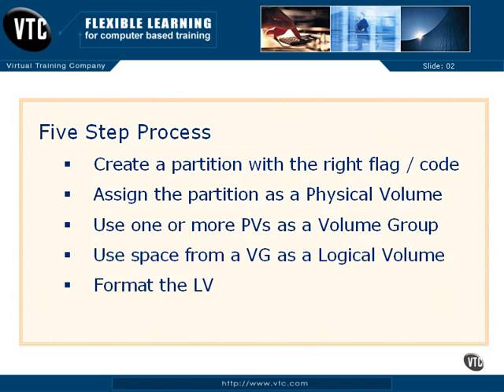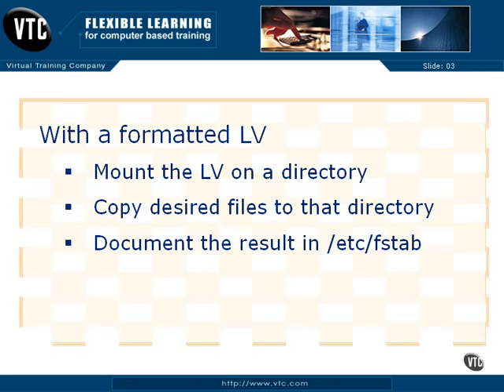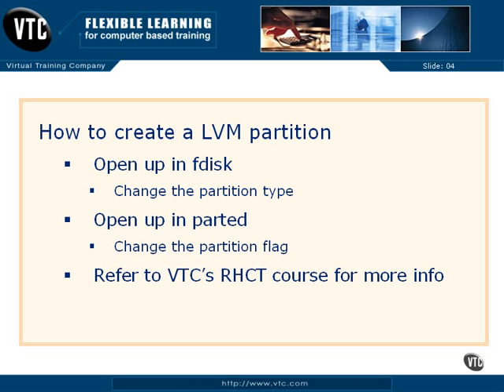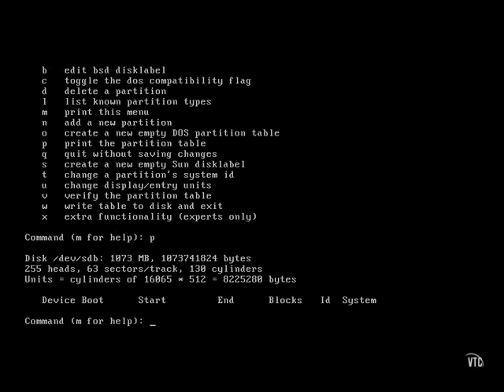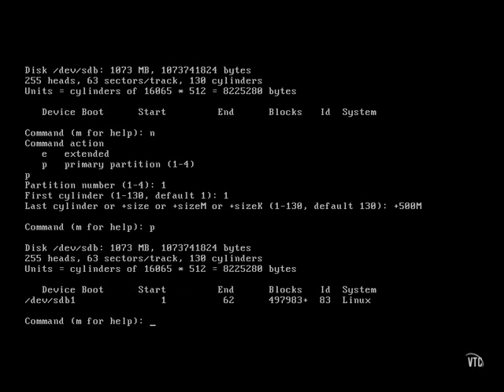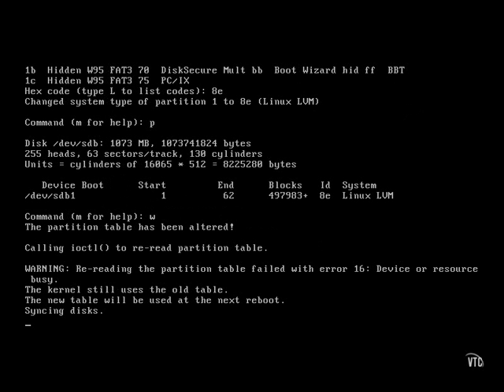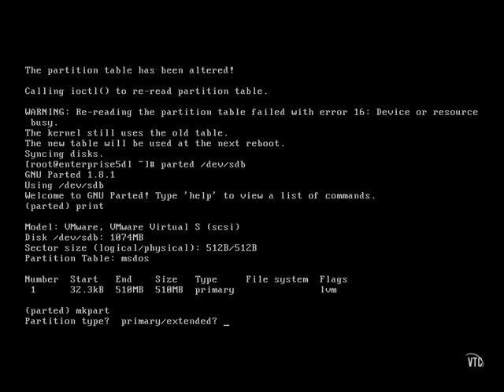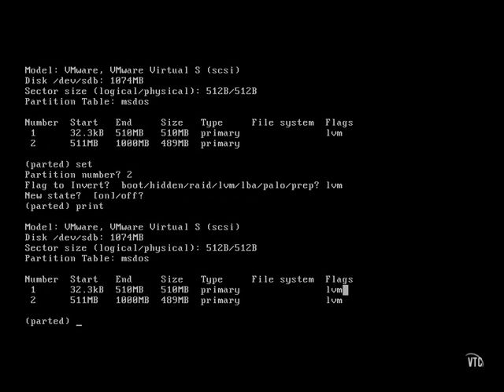02 Logical Volume Management